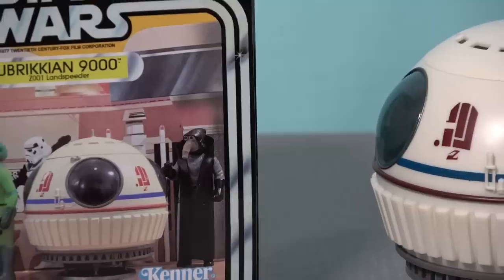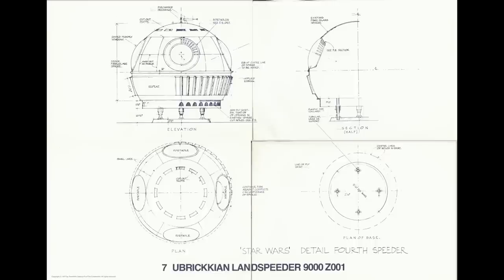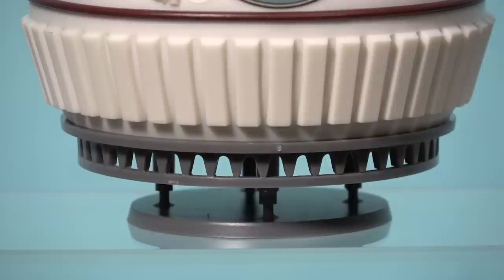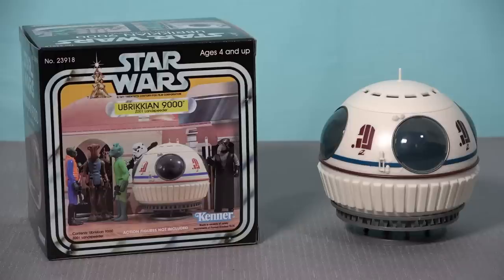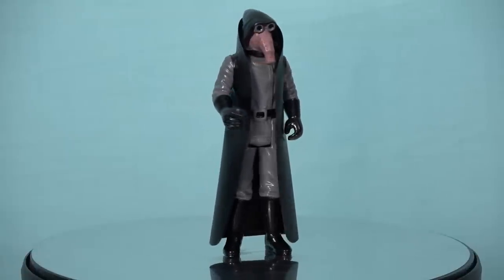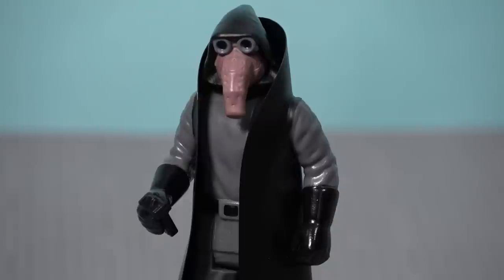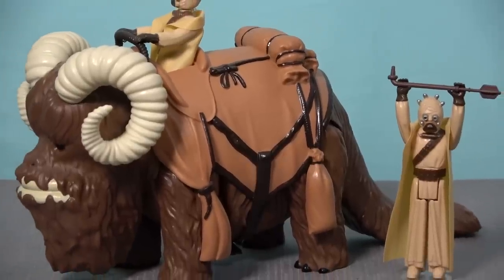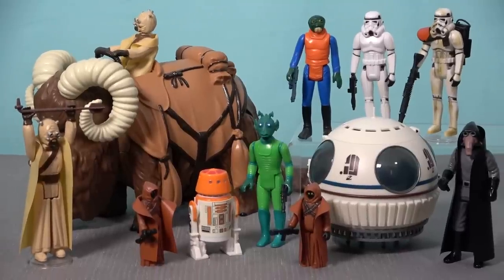Star Wars Ubrikkian 9000 Land-Speeder from Stan Solo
Purchase Stan Solo products in USA